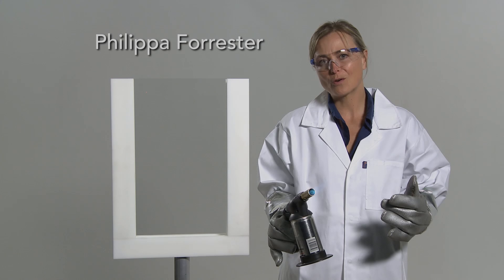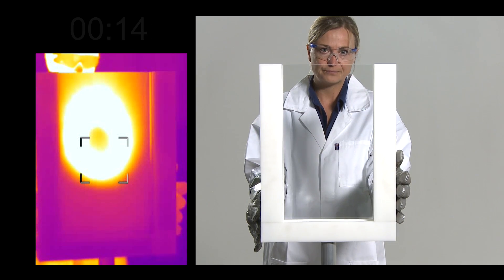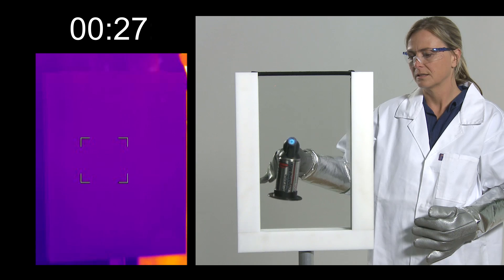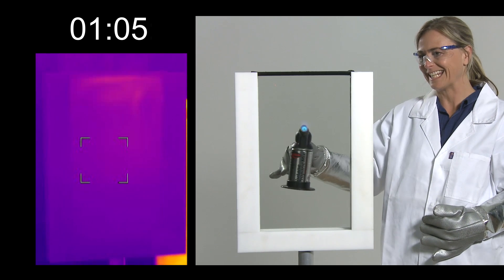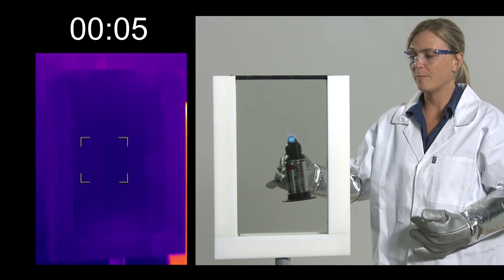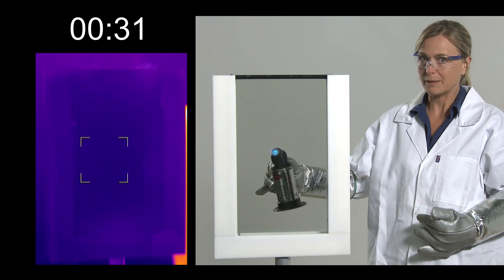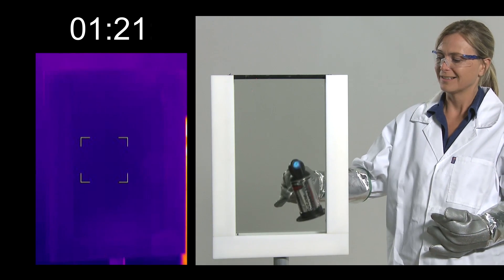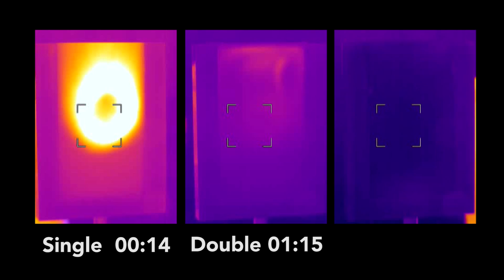Anglian Triple Glazing Blowtorch Test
Anglian Home Improvements Triple and Double Glazing being put to the test by Philippa Forrester using a blowtorch to test how much heat each window retains.